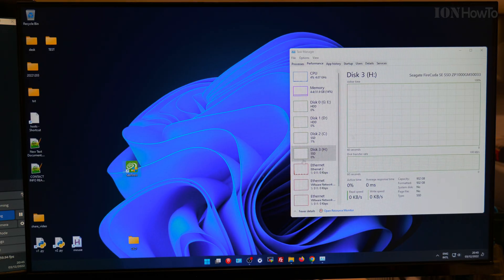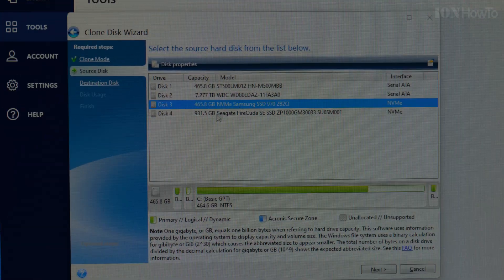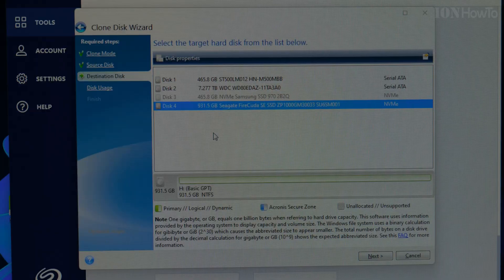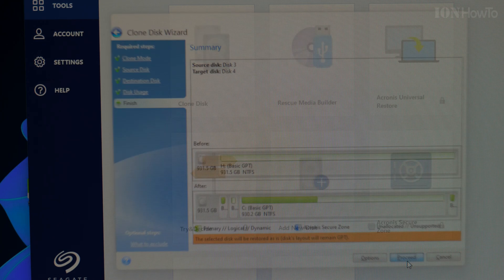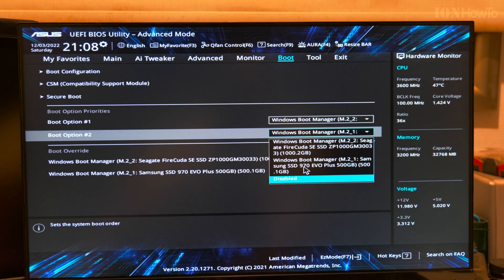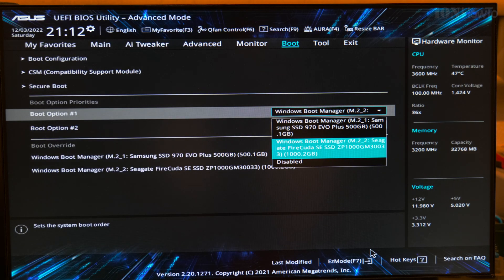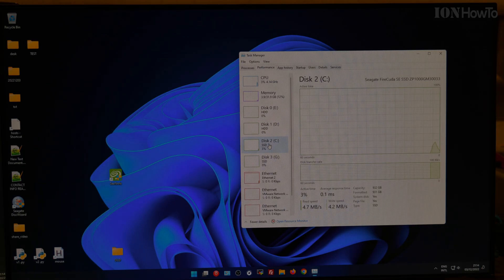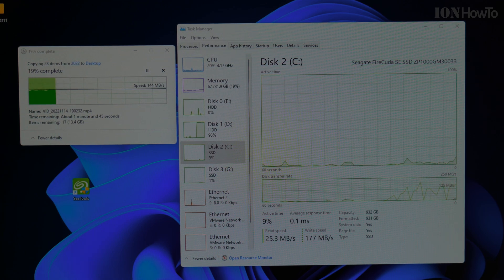Windows 11 Install NVMe m.2 Seagate FireCuda Clone System Drive to SSD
Windows 11 Install NVMe m.2 Seagate FireCuda clone system drive to SSD NVMe M.2 drive.

Clone System C drive after Installing nvme m2 Seagate FireCuda.
NVMe Pcie 4.0 M.2 Installed in Asus Prime X570-p Motherboard MB.

Seagate FireCuda NVMe M.2 SSD 1TB Inglot special edition Windows 11 clone system drive with Seagate Disk Wizard by Acronis clone system drive.

Star Wars Mandalorian themed SSD Beskar Ingot drive.
PCIe Gen4 x4 NVMe 1.4
3D TLD NAND Memory.
5 years limited warranty, 3 years rescue service plan.
SeaTools drive monitoring and DiskWizard disk cloning tool included.
Up to 7300 MB/s read speed.
Up to 7300 MB/s write speed.
Integrated heatsink.
Includes disk rescue software free.
FireCuda Special Edition SSD
Model: ZP1000GM30033
Regulatory model: STA025
PN: 2XY333-570 / 2XY335-300
Power: +3.3V DC 2.4A
PCIe interface: M.2 Type-2280
Form factor: M.2 Type-2280
Controller: Phison PS6108
Date of manufacture: 13/01/2022
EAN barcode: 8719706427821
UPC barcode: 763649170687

Any questions?